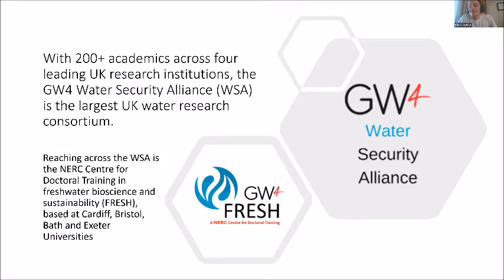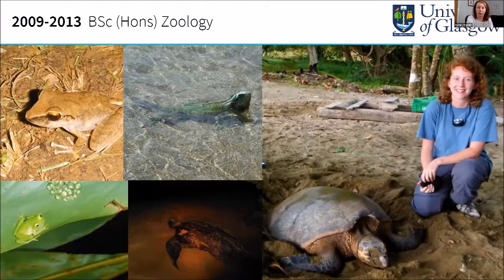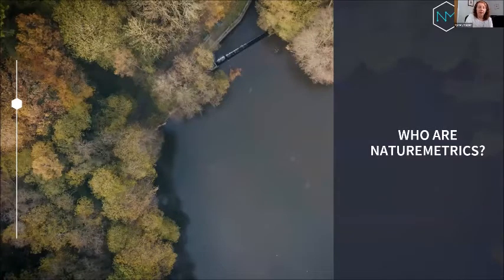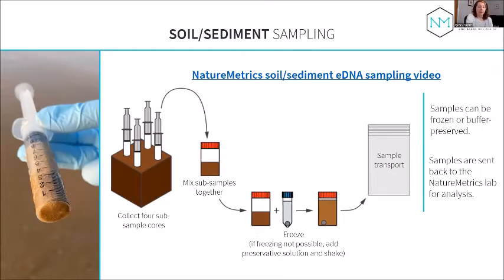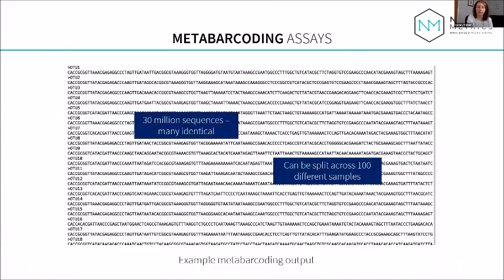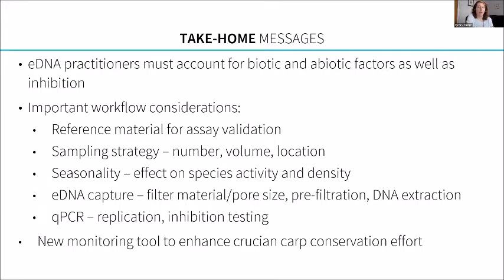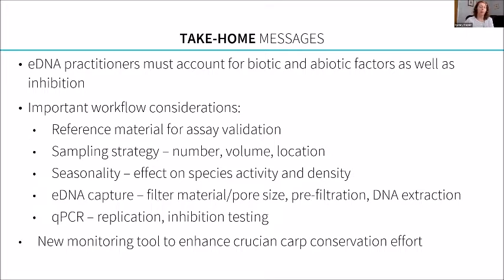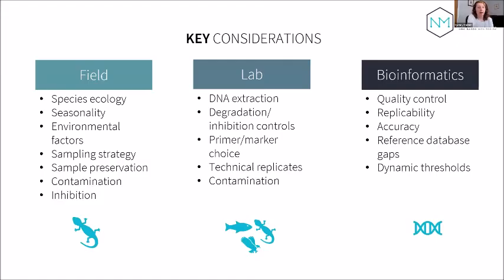WSA Seminar Series: Environmental DNA new possibilities and challenges for biodiversity monitoring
Dr Lynsey Harper
NatureMetrics

Abstract
Environmental DNA (eDNA) analysis is transforming biodiversity monitoring in aquatic and terrestrial ecosystems with immense potential to inform their conservation and management. eDNA analysis is rapid, non-invasive, cost-efficient, and often more accurate and sensitive than conventional monitoring tools for single species detection and community survey. However, like all methods used for biodiversity monitoring, there are important considerations for designing eDNA surveys and targeting different taxa. Lynsey will present some possibilities and challenges associated with eDNA analysis for biodiversity monitoring, with a focus on her previous research and NatureMetrics case studies.

Lynsey is an aquatic ecologist with over six years’ experience of developing and applying eDNA analysis for biodiversity monitoring. In her PhD and postdoctoral positions, she used single-species and community eDNA approaches to study species distribution, diet, and interactions in freshwater, marine and terrestrial contexts. She is a Freshwater Product Manager in the NatureMetrics’ Products team, working with the Business Development and Science teams to provide support to clients and collaborators conducting freshwater monitoring projects, and to design optimal workflows for complex client and R&D projects.